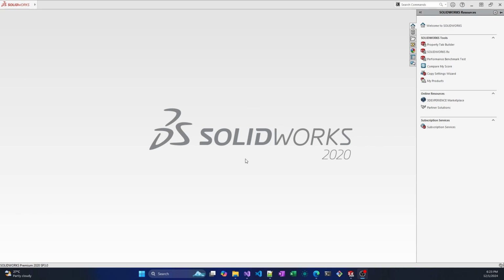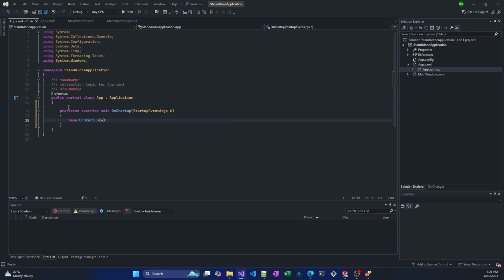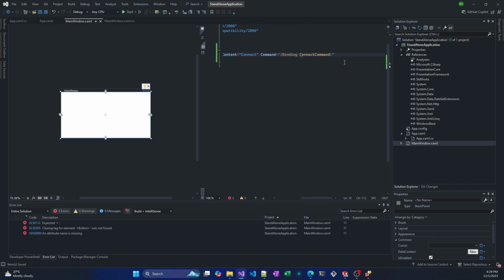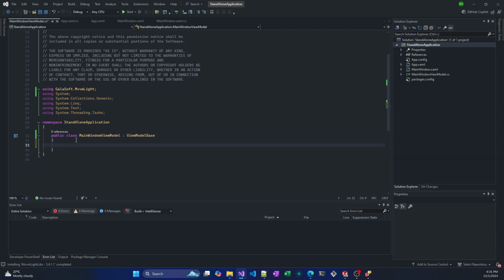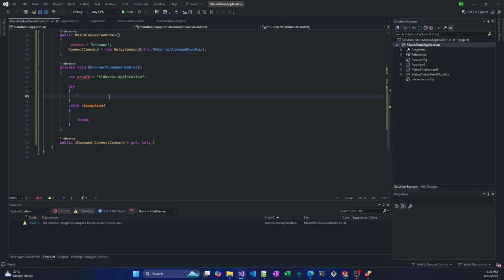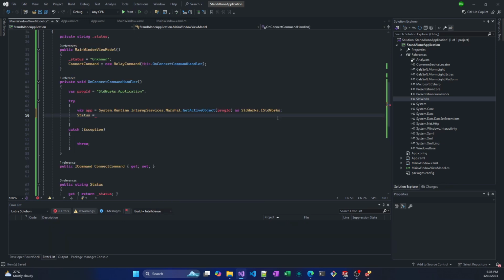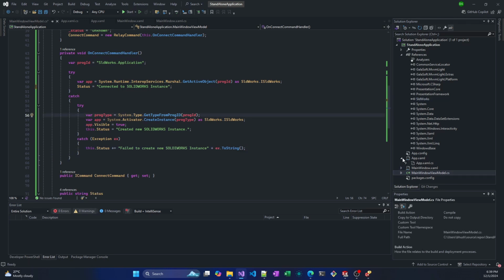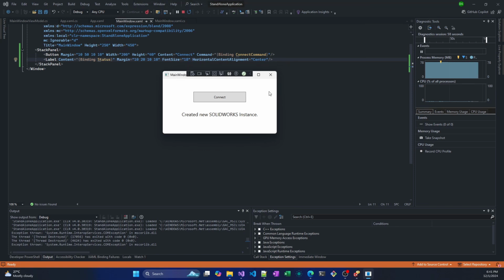Connect with SOLIDWORKS from a WPF Application | SOLIDWORKS API | C# | Visual Studio | Part 1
Welcome to this in-depth tutorial on interacting with SolidWorks using C#, Visual Studio, and the SolidWorks API! In this video, we'll guide you through the process of setting up your development environment, accessing SolidWorks functions programmatically, and automating tasks within SolidWorks using C#.

What you'll learn:

How to configure Visual Studio for SolidWorks API development

Setting up a C# project that connects to SolidWorks

Basic interactions with the SolidWorks environment (creating, opening, and manipulating models)

Writing custom scripts to automate design tasks

Best practices and troubleshooting tips for SolidWorks API integration
Whether you're a SolidWorks user looking to automate repetitive tasks or a developer interested in creating custom tools for design workflows, this tutorial has you covered.

Prerequisites:

Basic knowledge of C# programming
A copy of SolidWorks installed on your computer
Visual Studio IDE